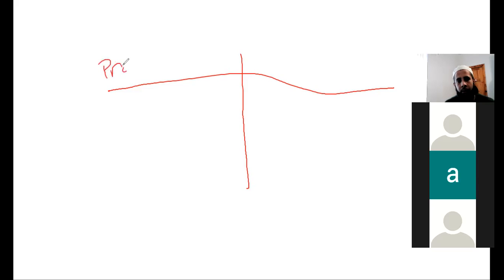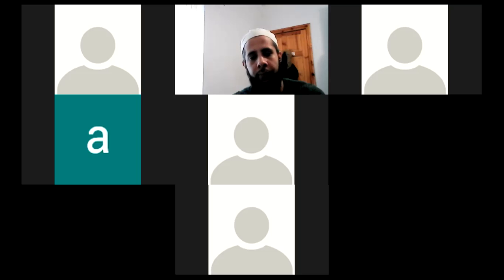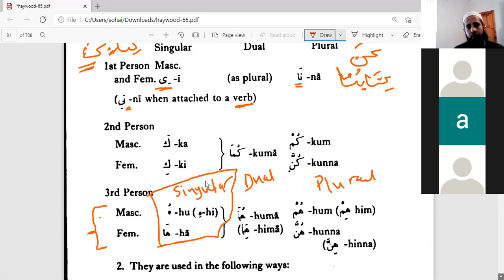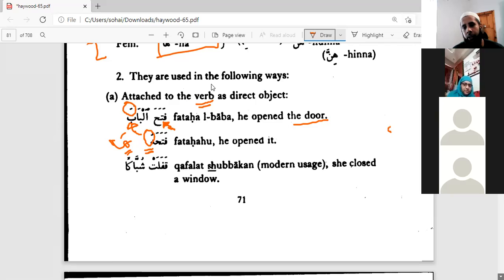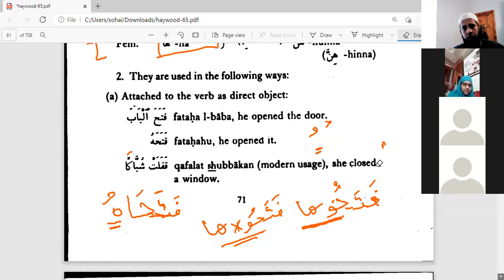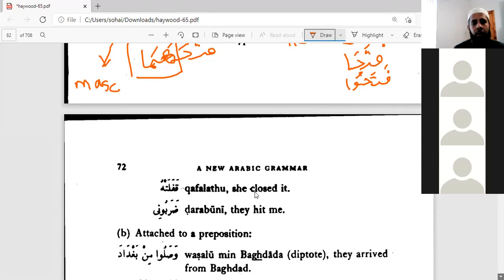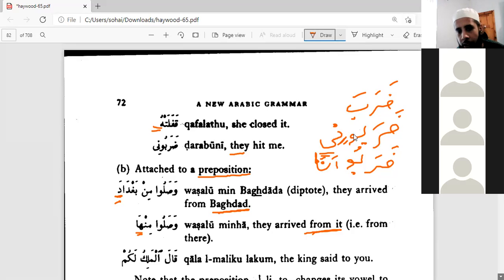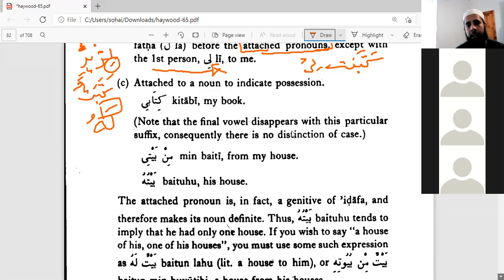Arabic Attached Pronouns P1 | Interactive Arabic Lessons with live students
I cover various different topics in a succinct way.